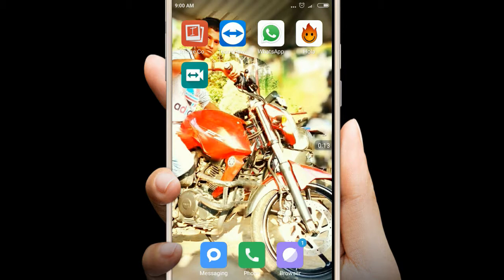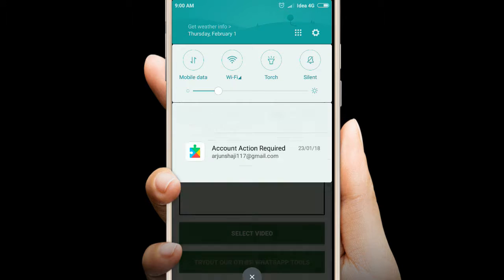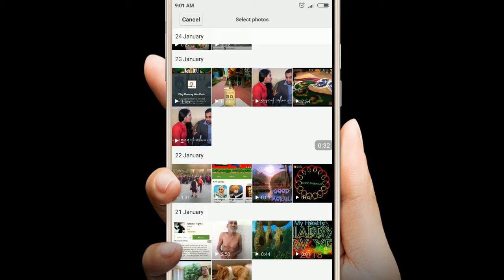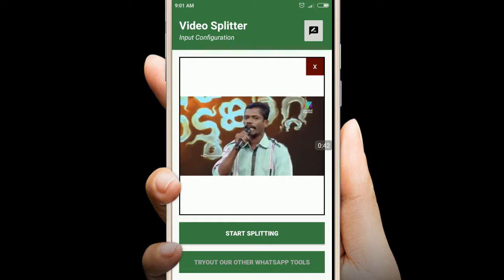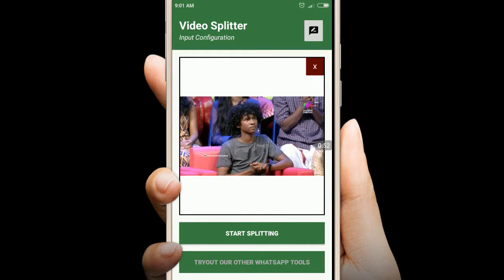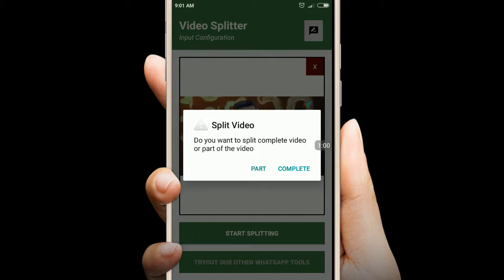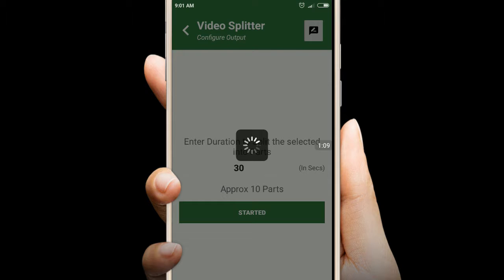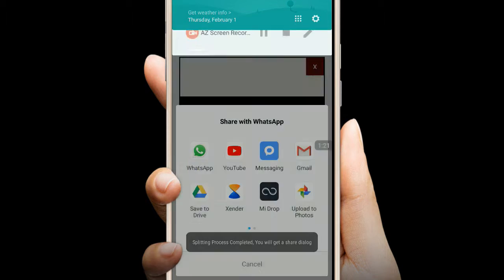വലിയ വീഡിയോകള്‍ വാട്ട്സാപ്പില്‍ സ്റ്റാറ്റസ് ആയി പോസ്റ്റ് ചെയ്യാന്‍/malyalam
MALAYALAM TECH

malayalam tech
malayalam tricks malyalam odiyan mallu ghost stories bhavana marriage gloomy sunday